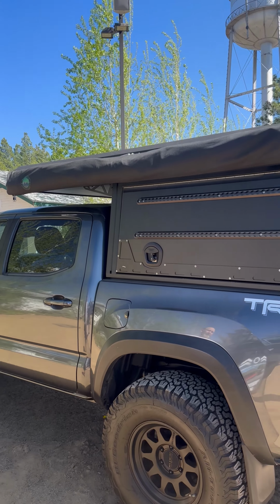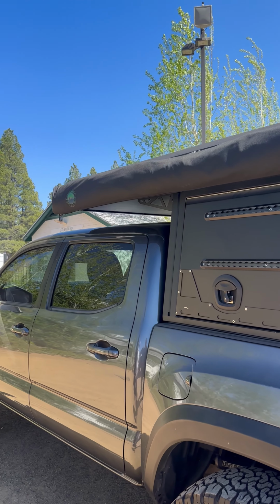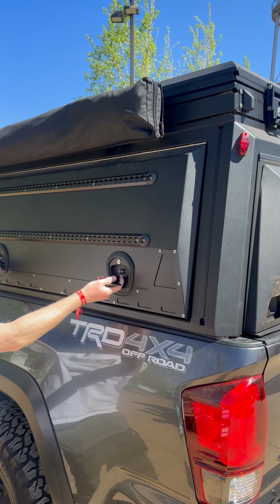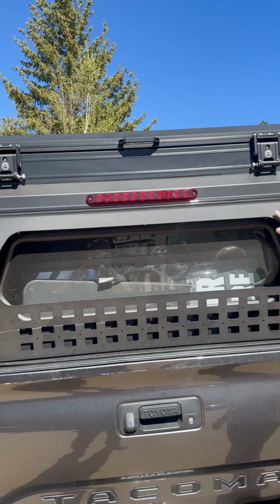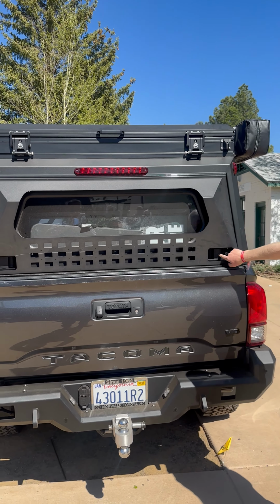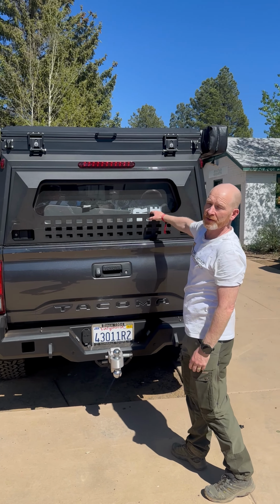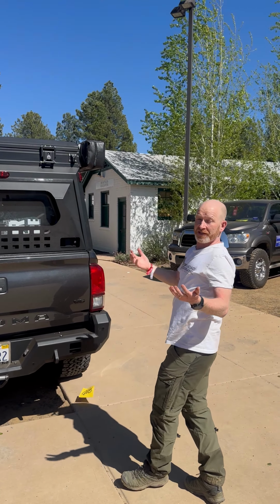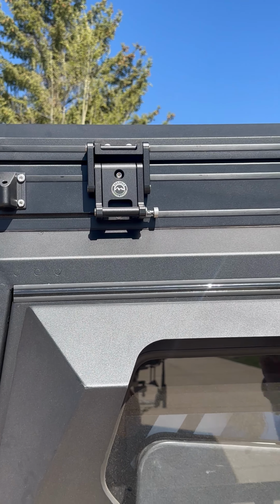OVS MagPak Exterior - First Peek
We got our hands on the MagPak Truck Camper from Overland Vehicle Systems for the first time at the Overland Expo West 2024 in Flagstaff, Arizona. This video is part one of two videos and gives you a tour of the exterior of the OVS MagPak Camper fitted on a Toyota Tacoma. The second video gives you a tour of the interior. Enjoy!